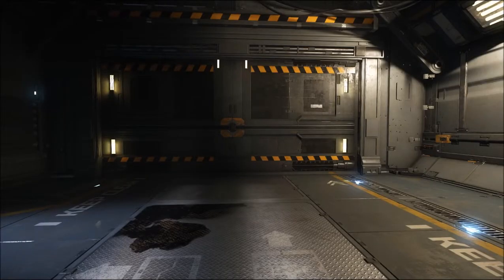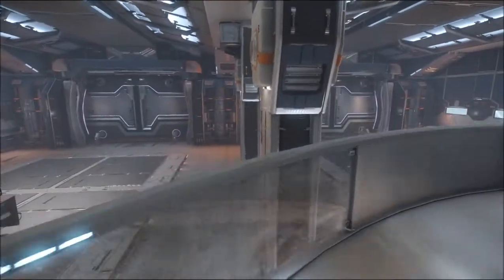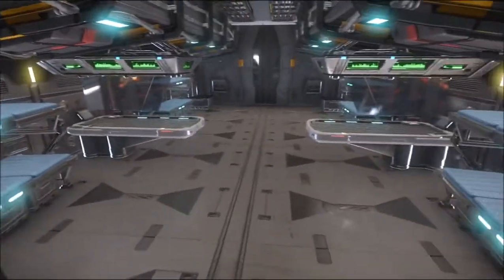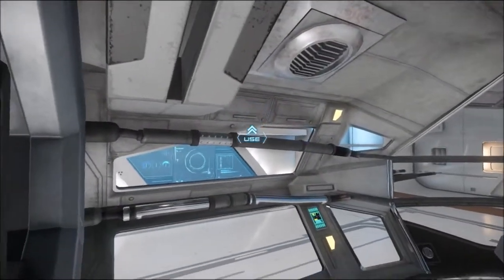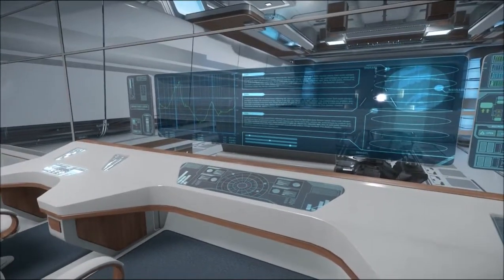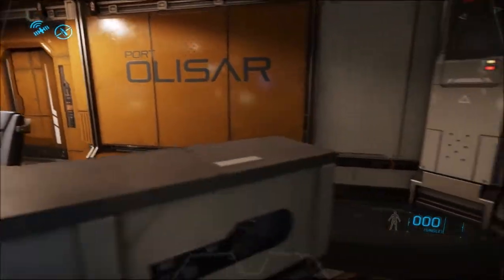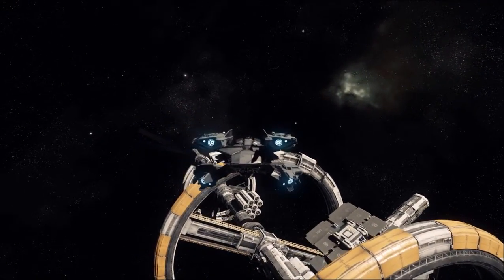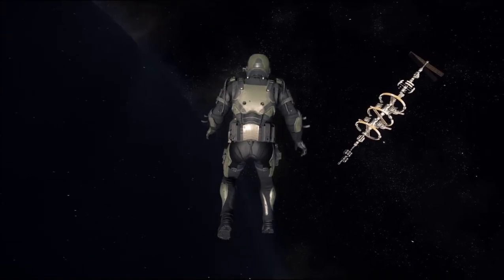Star Citizen Walkaround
This video is made for a friend of mine to see some design elements of the game so he can incorporate them into a custom PC. I really wanted to show you the Starfarer but they removed the free access, so sorry about that Tim.